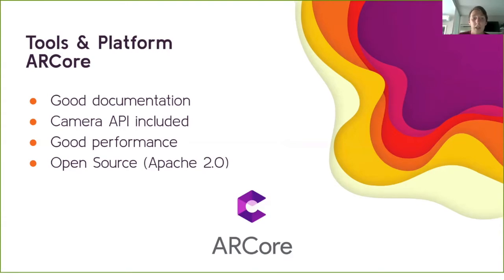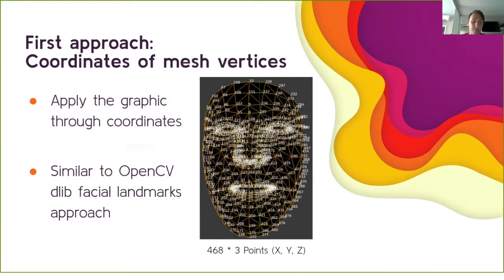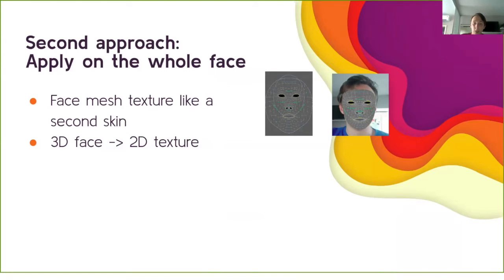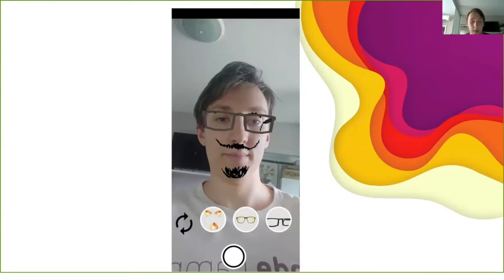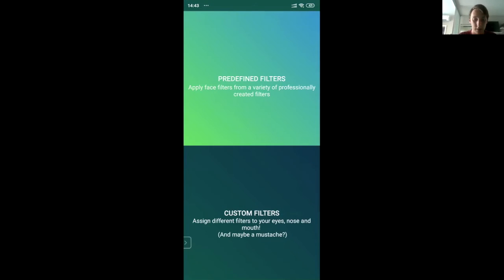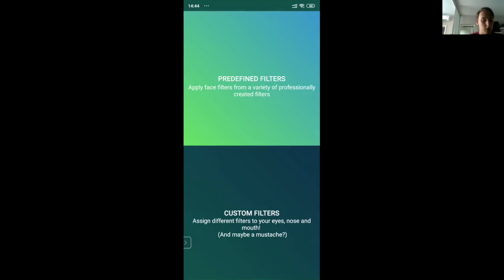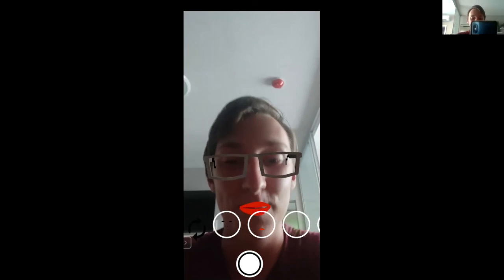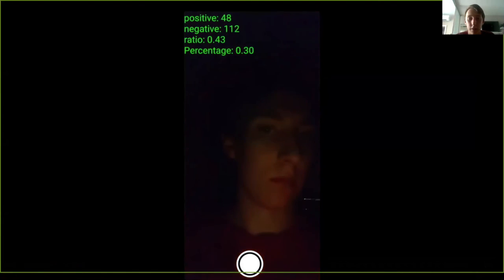AI Research & Student Project Showcase: Topic 5 Fun Computer Vision Project (Google AR)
An online session via Zoom exhibiting showcases of AI projects by students of Vincent Mary School of Science and Technology, Assumption University. (5 June 2020)

Topic 5: Fun Computer Vision Project
Fun Computer Vision Project Using Google AR Core
By Jan Duldhardt